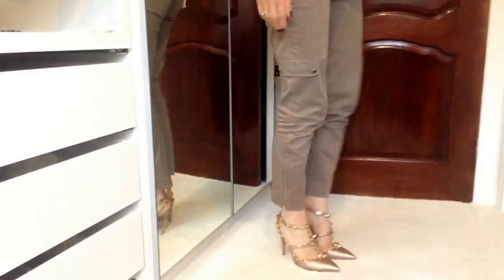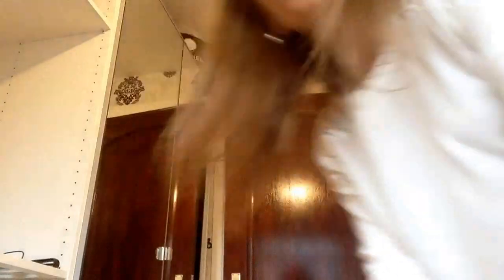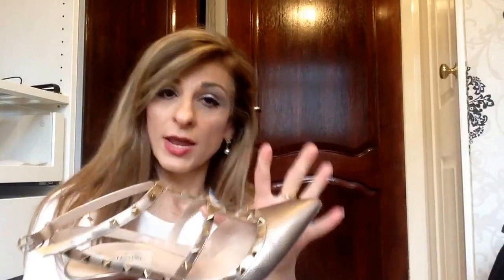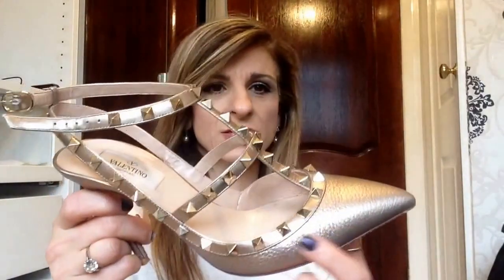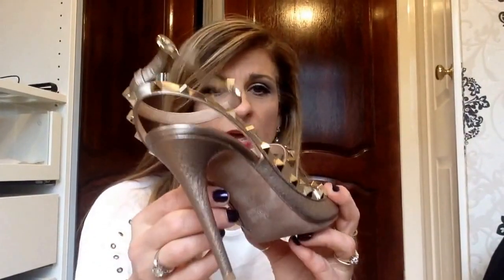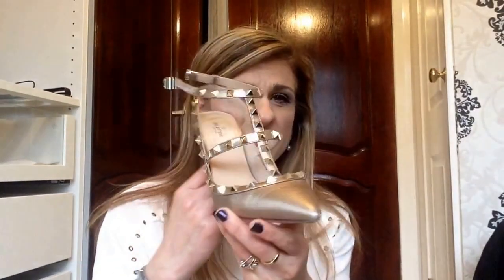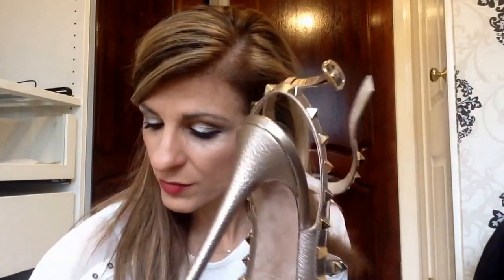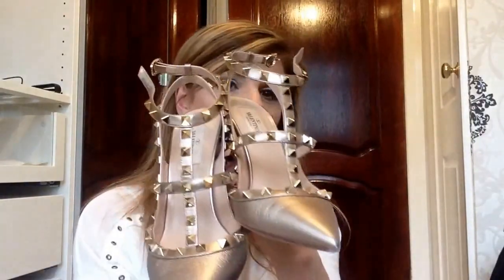youtube video #-CuaEpqIysw